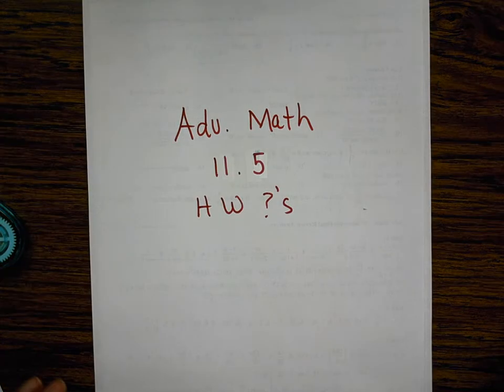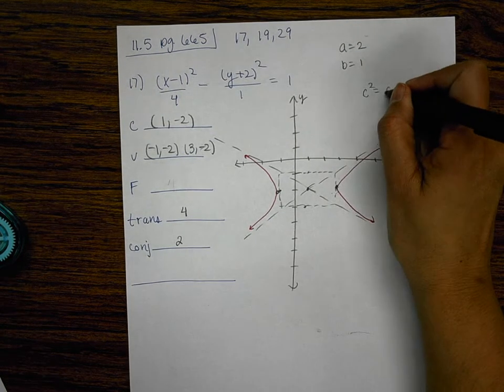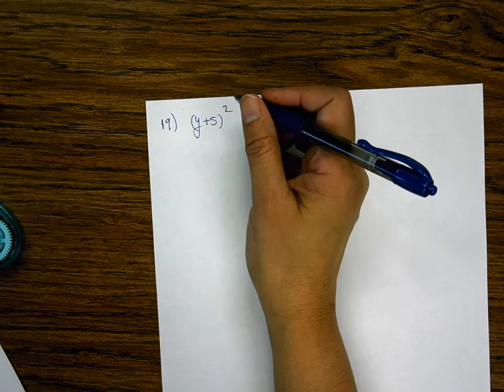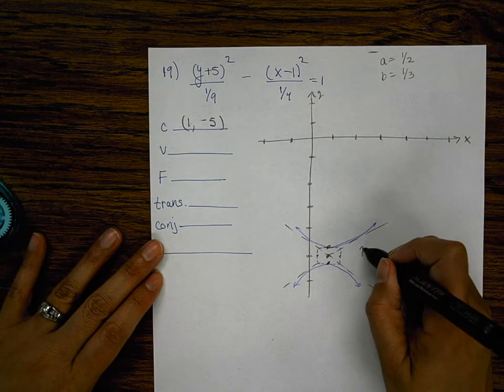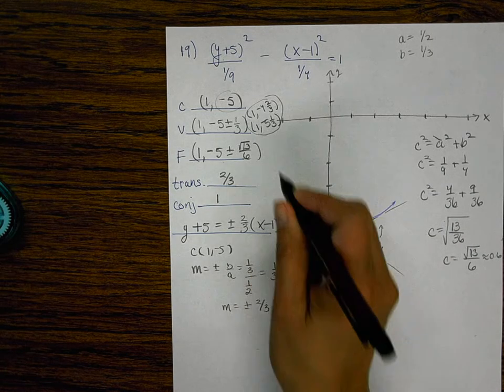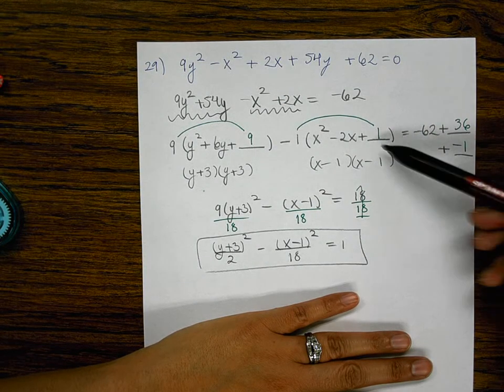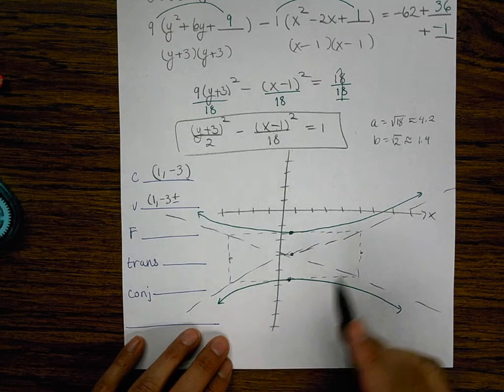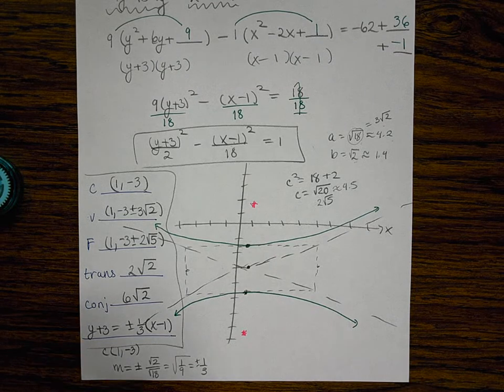Adv. Math 11.5 HW ?'s 17,19,29